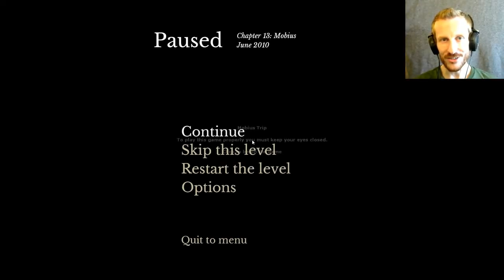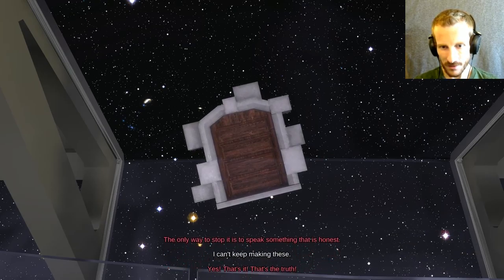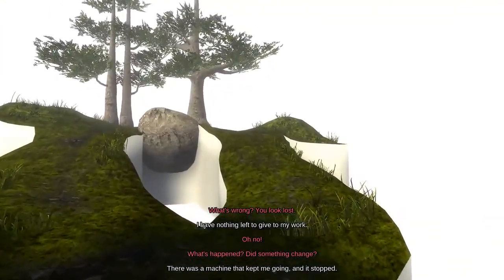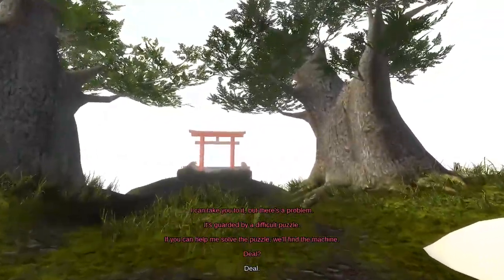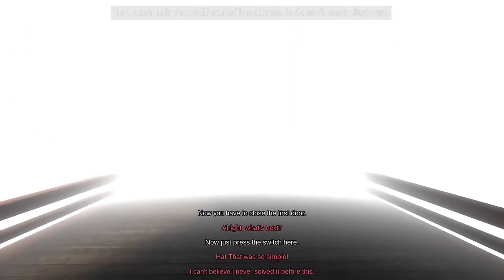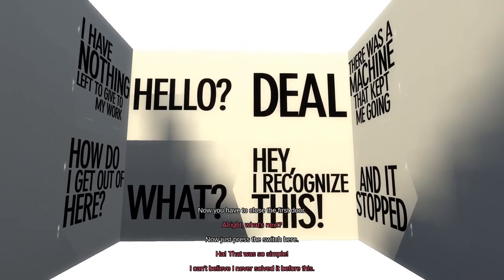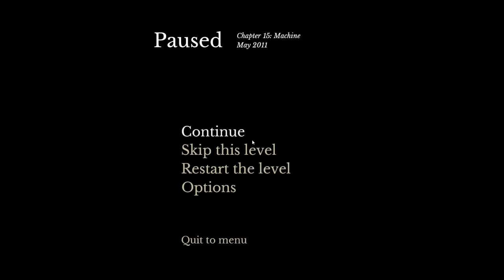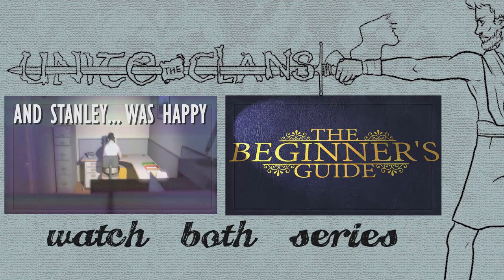An EMOTIONAL Game :: The Beginner's Guide #3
I am moving this week! So instead of the usual schedule, you will get these awesome, longer episodes of The Beginner's Guide every few days in between shorter episodes of Among the Sleep.

In the third episode, my facecam capture got corrupted, so you won't get to see my gorgeous mug, hope it doesn't take away from the experience! We explore Coda`s frustration, anxiety, and depression through his games. Games in which he talks about feeling like his creativity is gone. We spend this episode in search of 'the machine' which use to fuel the developer with ideas. We also begin to see that this game is as much about Davey Wreden's psyche as it is about Coda's.

The Beginner's Guide is a narrative video game from Davey Wreden, the creator of The Stanley Parable. It lasts about an hour and a half and has no traditional mechanics, no goals or objectives. Instead, it tells the story of a person struggling to deal with something they do not understand.

Thanks to Davey Wreden for writing the stories of two of the best games I've played on this channel.

I'm UniteTheClans, a new youtuber and an old school gamer, bringing you guys four or five geeky gaming videos a week!

Like my channel art? It's all hand drawn by my brilliant artist Drea!